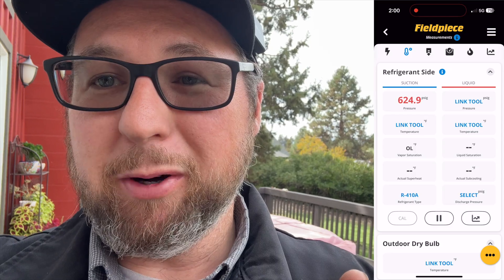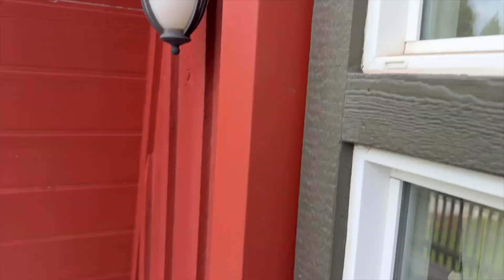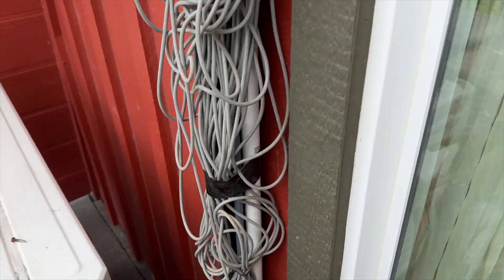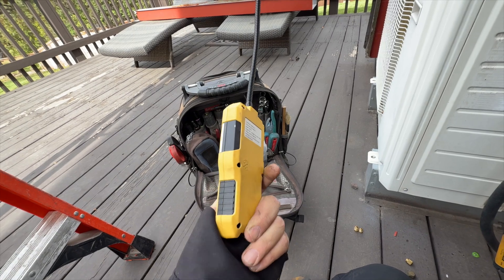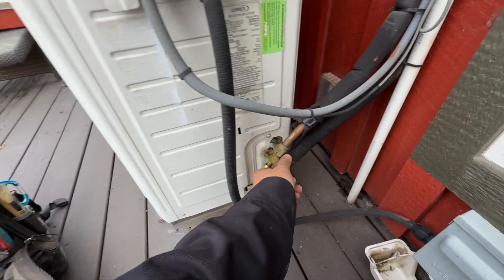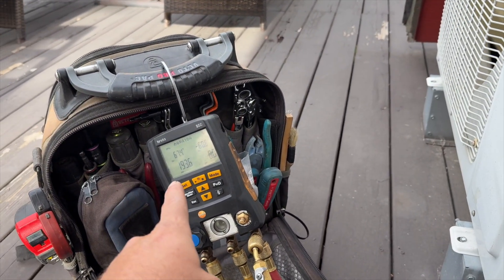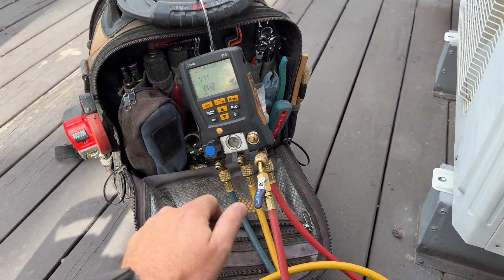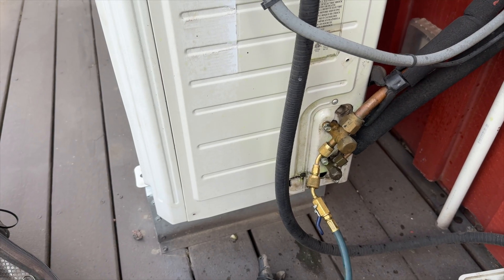Lennox Minisplit: I don't know what an E1 Error is! The wrong way to fix this! EP238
In this episode, I’m called out to troubleshoot a Lennox mini-split system showing an E1 error code. I started by searching the Internet for a service manual or any information about what the E1 code meant, but found absolutely nothing. So, I called Lennox tech support to get some answers and spent the entire time on hold with no response.
With no help coming, I decided to move forward on my own. During my diagnosis, I discovered the real issue.  The system had been overcharged by the previous company that didn’t follow proper charging procedures.
Unfortunately, the customer didn’t want to pay to have the system charged correctly, so I did what I could: I removed refrigerant to get the pressures closer to normal, but I wasn’t able to weigh the charge or complete a full proper recovery and recharge. Sometimes that’s just the reality out in the field — you do what you can within the limits of the job.
This video captures the real frustration of HVAC troubleshooting when you can’t get solid manufacturer support, documentation is missing, and customer budgets limit how far you can go to make it right.

👉 Real-world HVAC repairs, diagnostics, and troubleshooting from the field
👉 Learn, laugh, and level up your skills with every episode